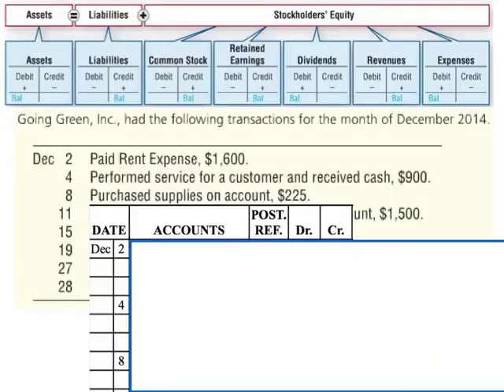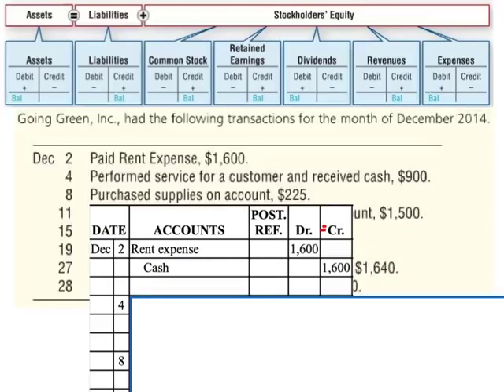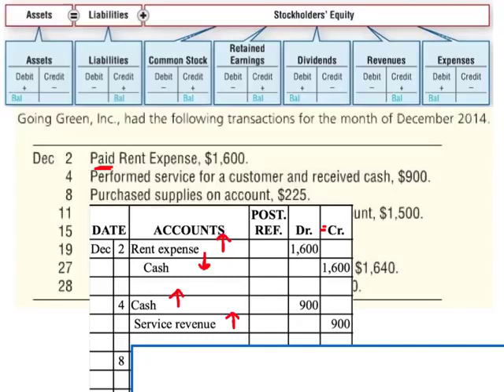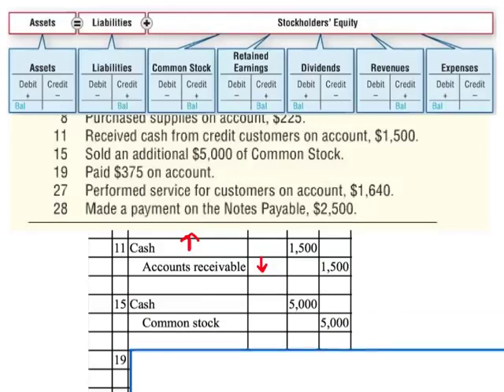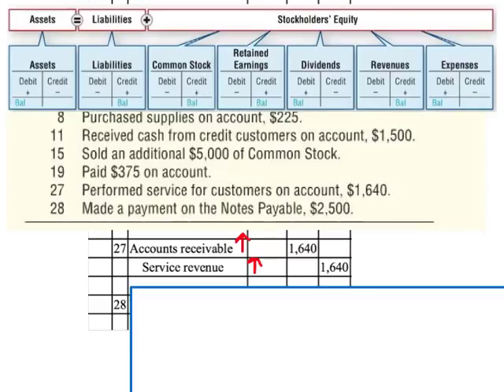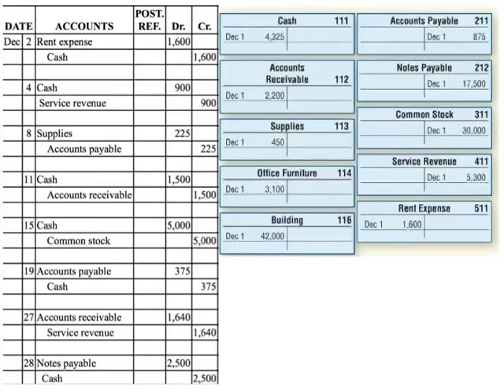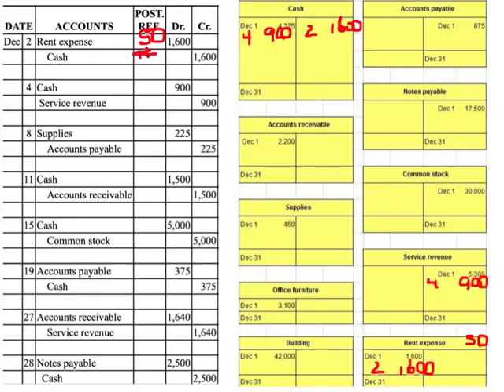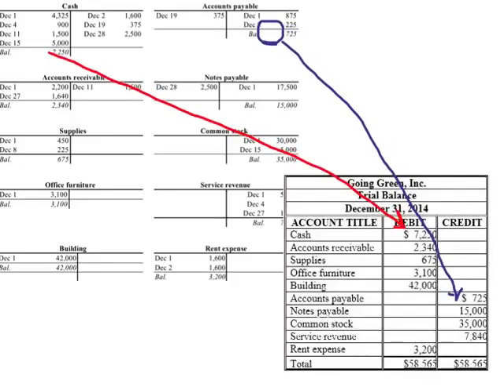How to Successfully Understand General Journals and Posting of Ledgers in Accounting 2021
Get your self Updated with the latest tricks in Accounting